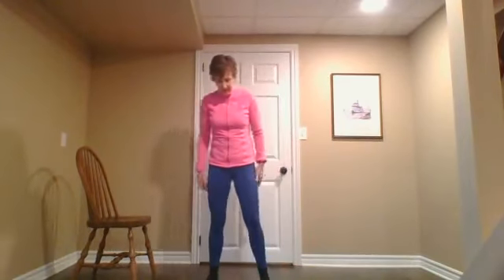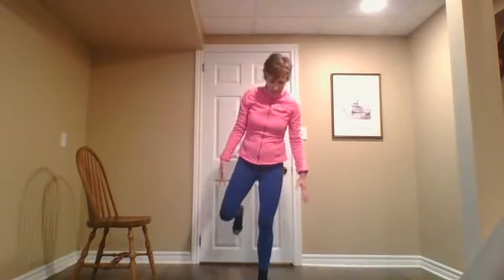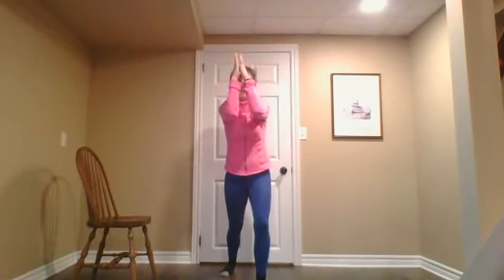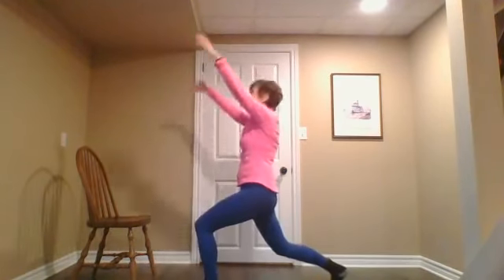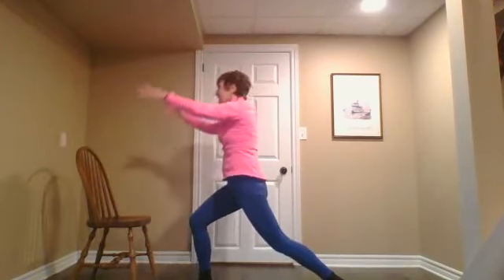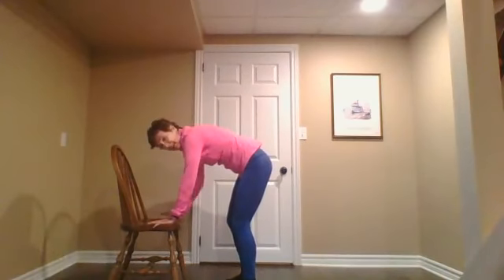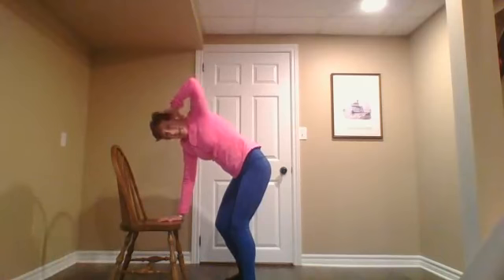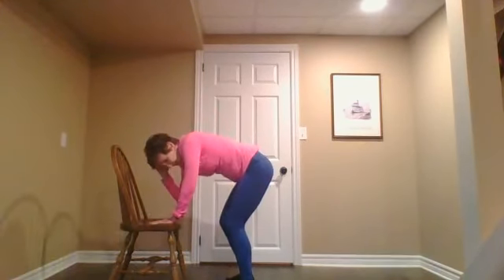Stretch and Breathe with Lindsay - May 10th, 2021